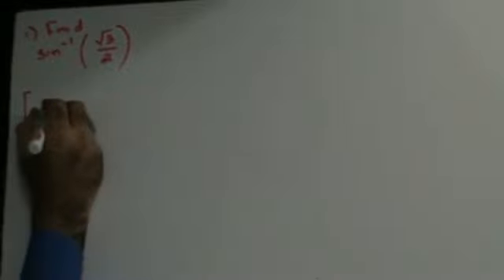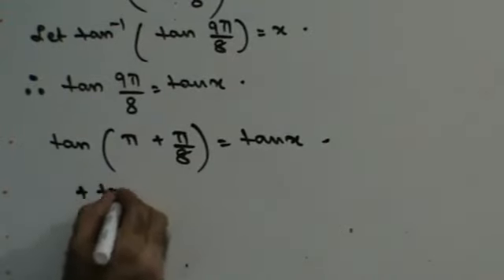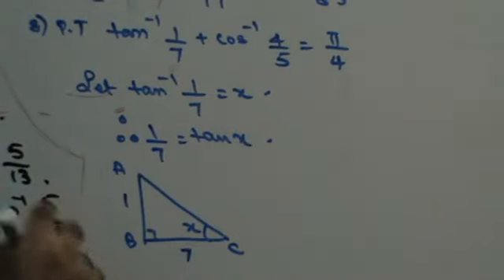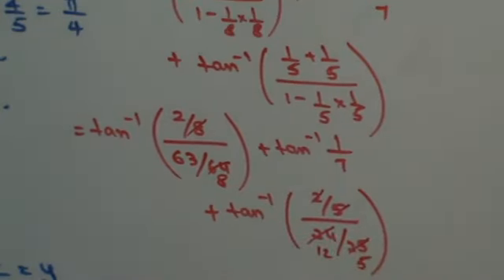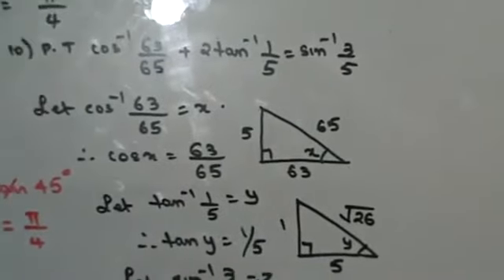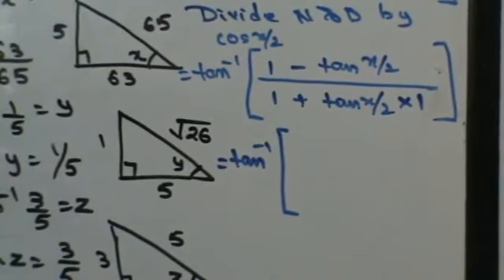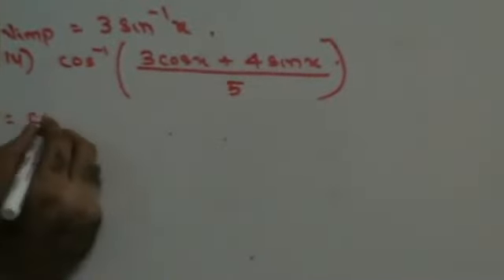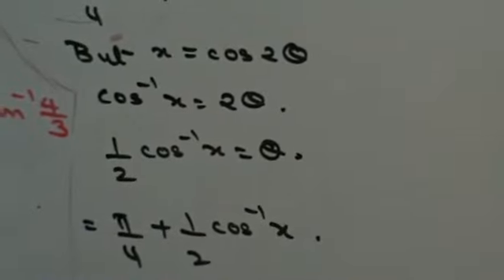12 maths trigo functions 1